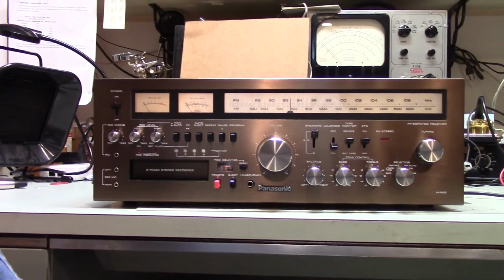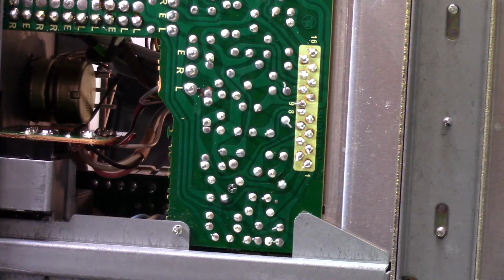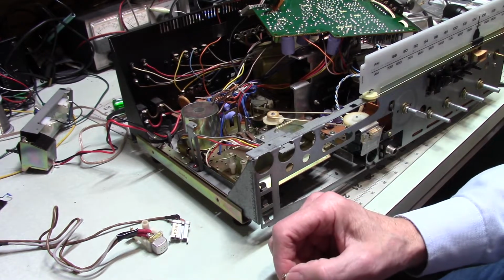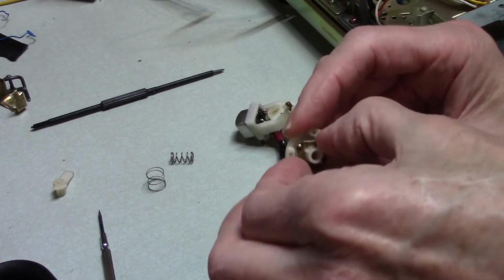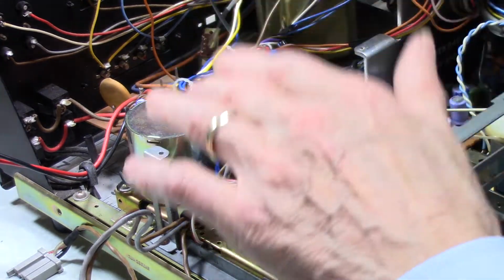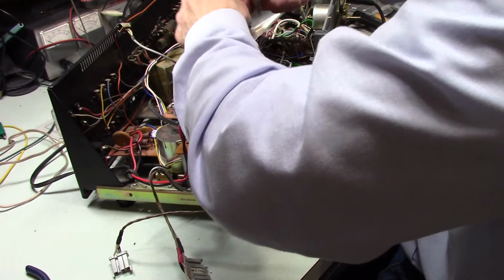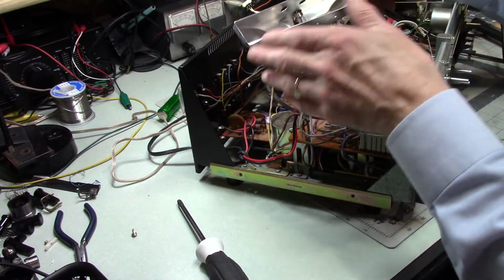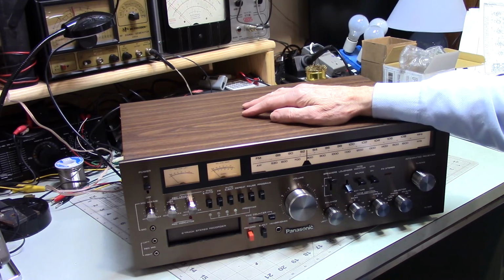Repair of Panasonic RA 6600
I started out doing simple maintenance, not filmed, when the audio suddenly became garbled. I did this video to show others, who may not know, a relatively simple repair for this problem.  Also discovered and repaired a tape head problem with the 8 track player. That turned out to be a lot more work to fix than I expected. I hope my repair method helps someone else with a similar problem.